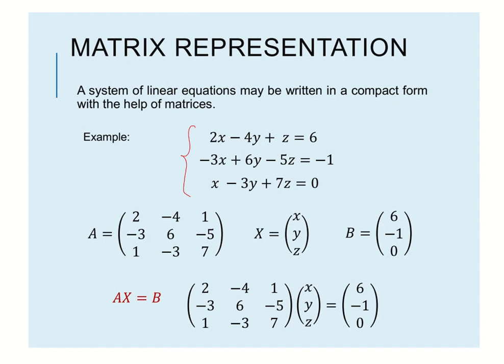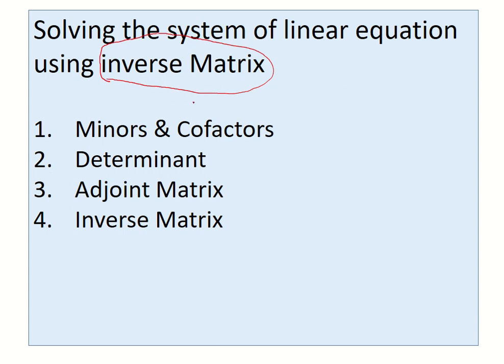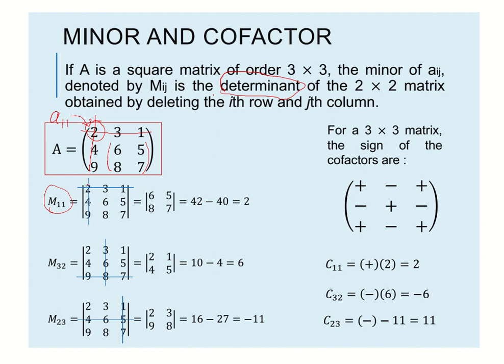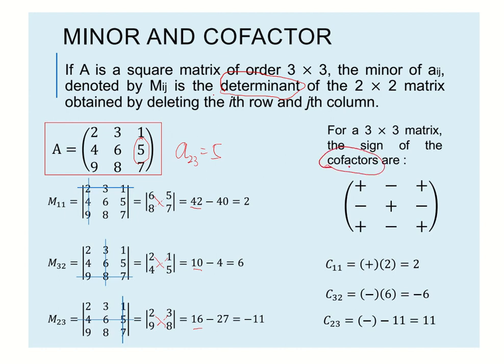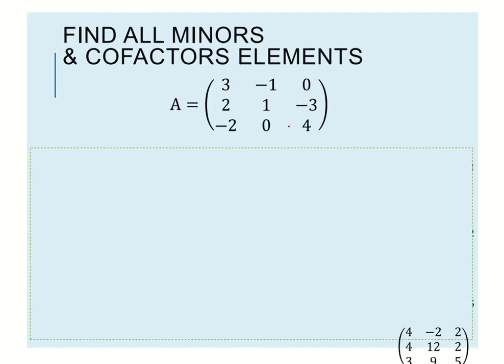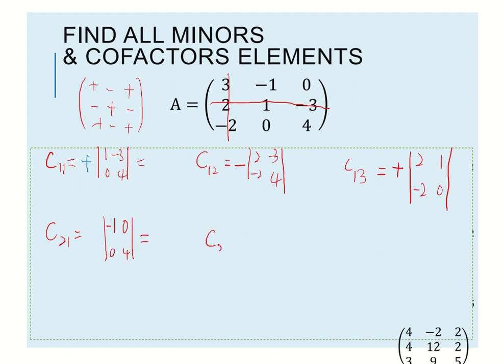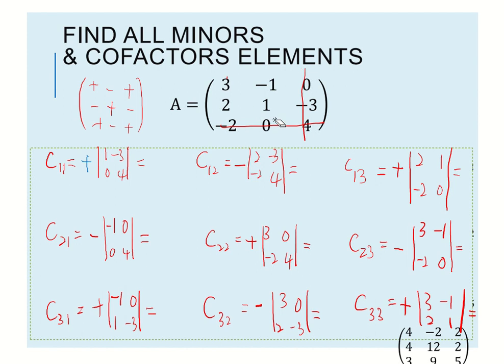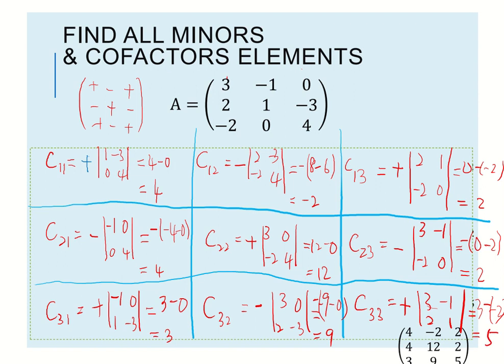3.4 Chapter 3: Minors & Cofactors